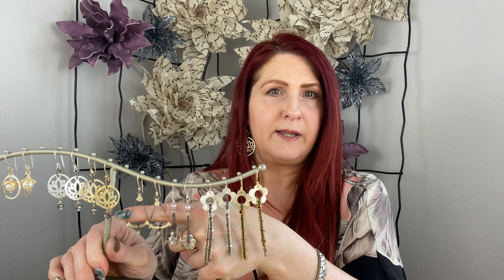Spirals, Sparkles & Sea Stars! Making Summertime Jewelry!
In this week's video, we introduce 2 new Jewelry Kits + fun lightweight design ideas that will be perfect for this Summer!